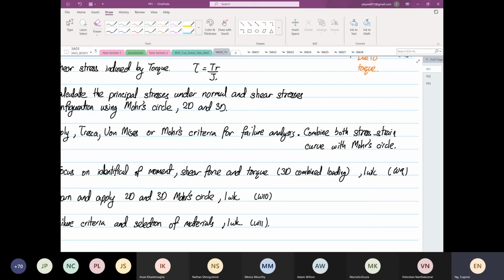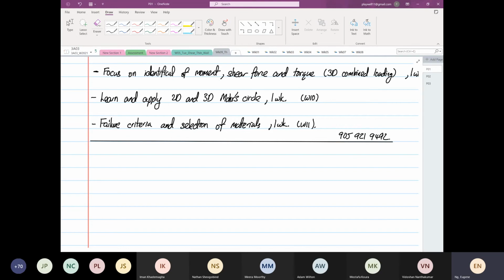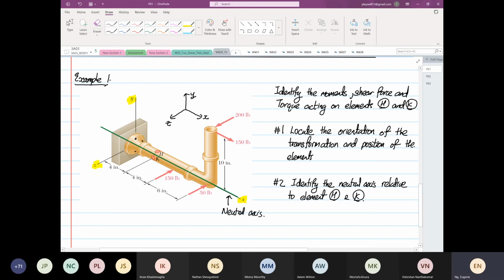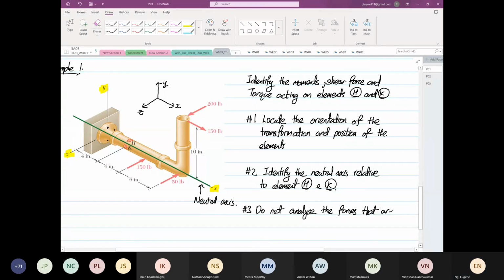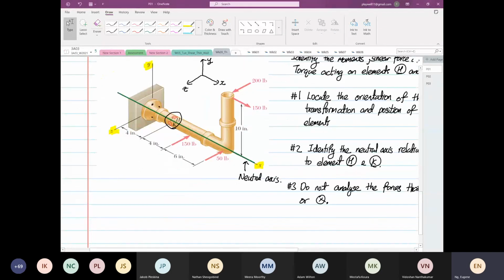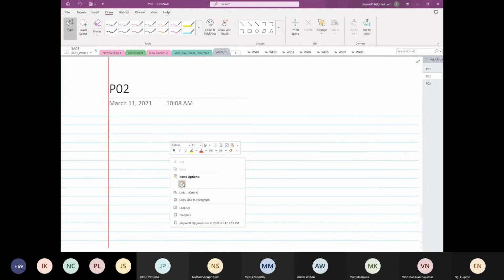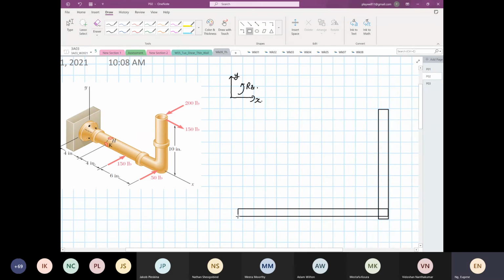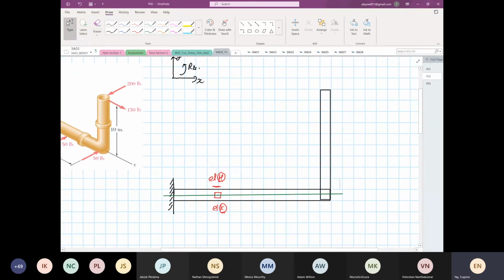W09 Th Combine Load P2